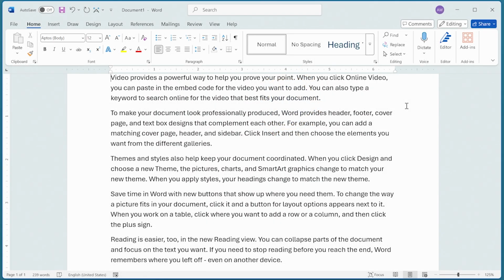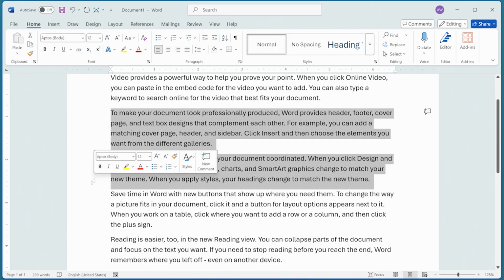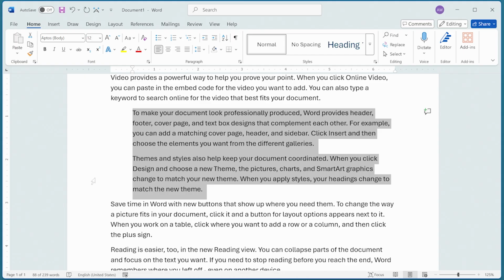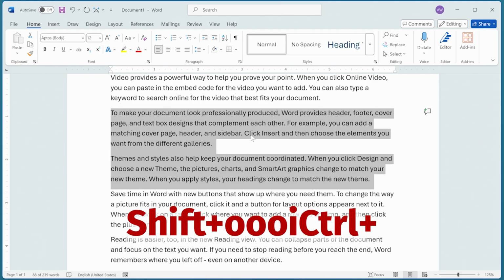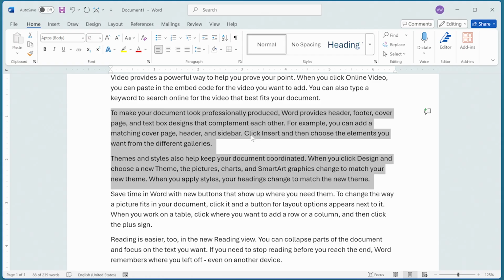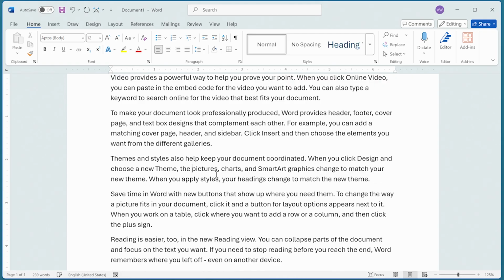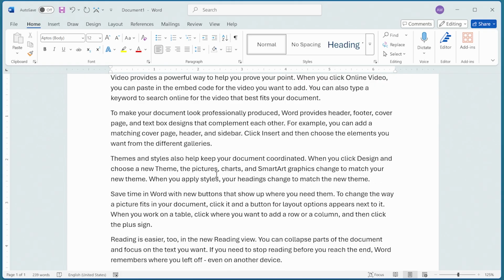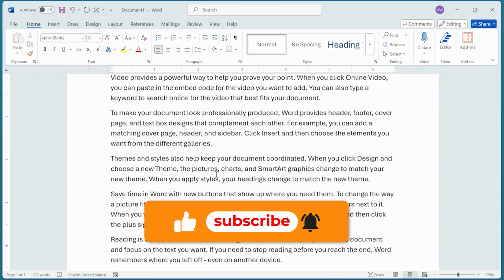Adjust a Paragraph's Indent FAST!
When formatting your document, you often have a need to indent paragraphs. If you later want to decrease the indent used on some paragraphs, you can use the shortcuts provided in this tip.